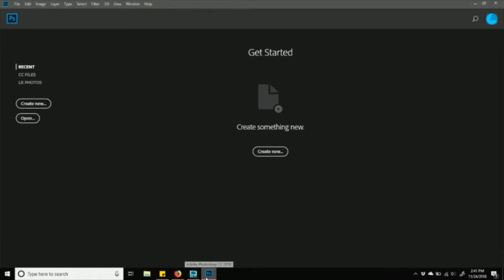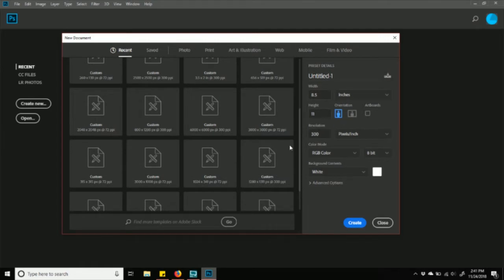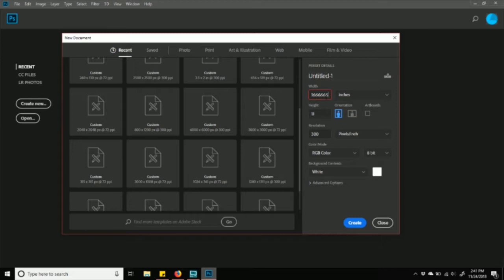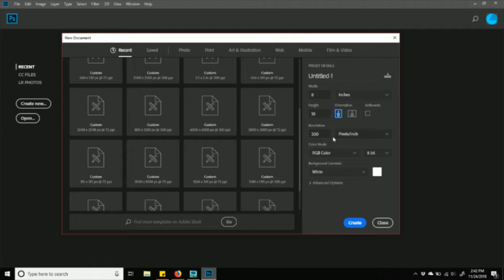Melanie Albertson - Photoshop Example Record